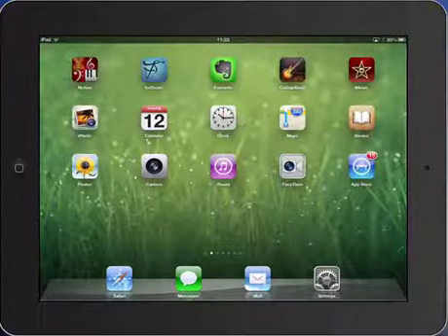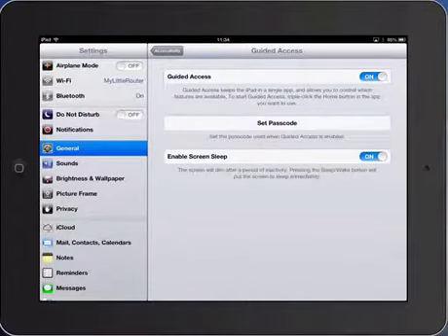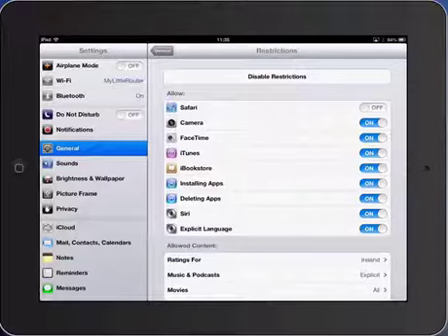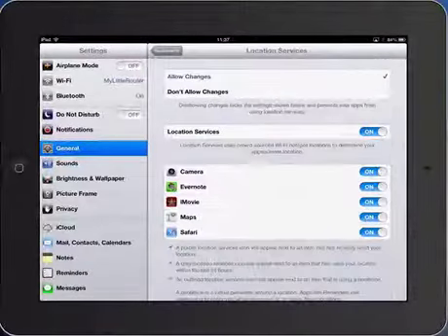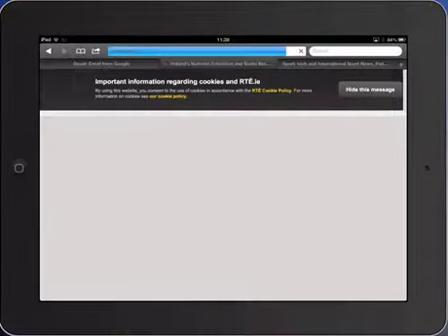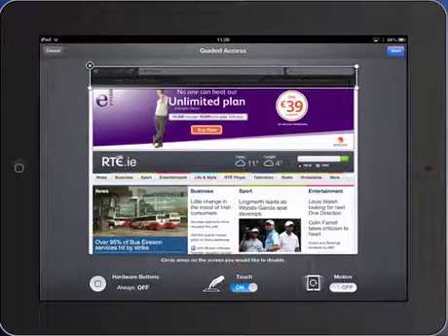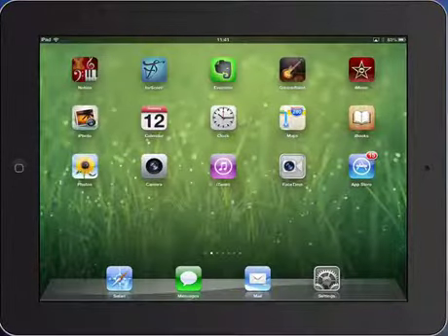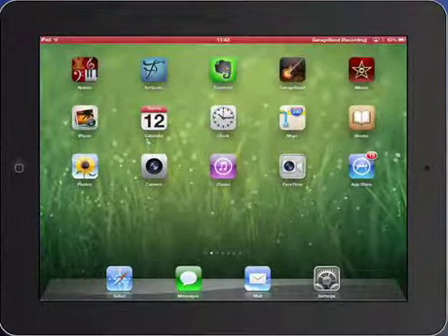Enabling iPad Restrictions (and using Guided Access)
This video looks at using the Restrictions feature on the iPad to disable access to certain features. Guided Access is also investigated as a method to keep students on task.